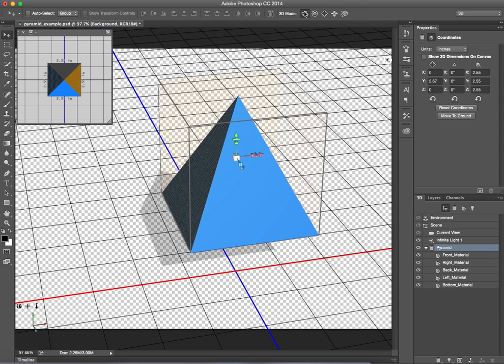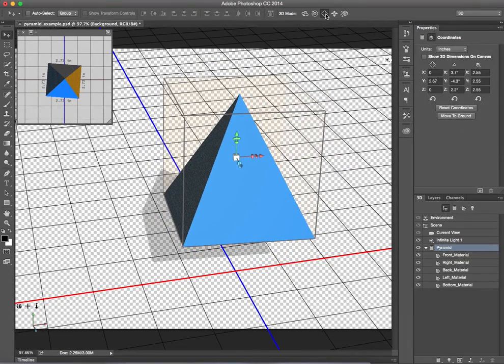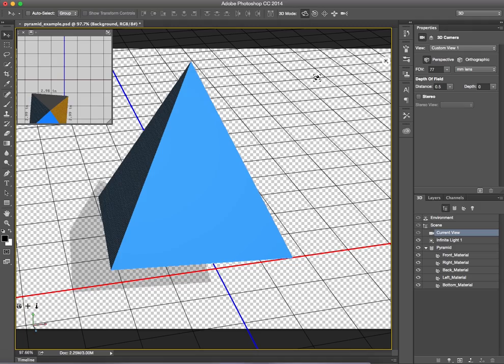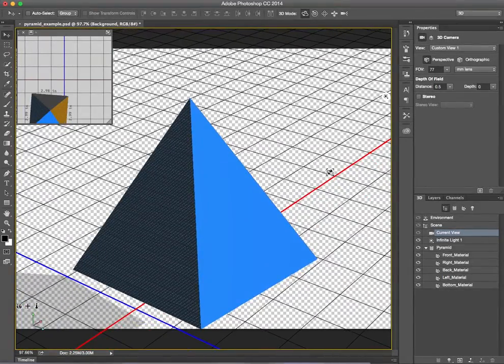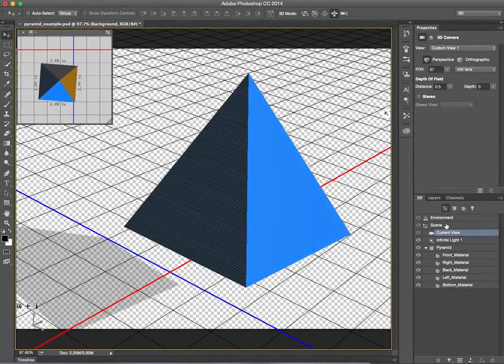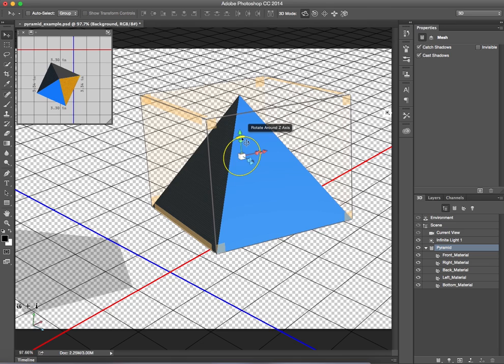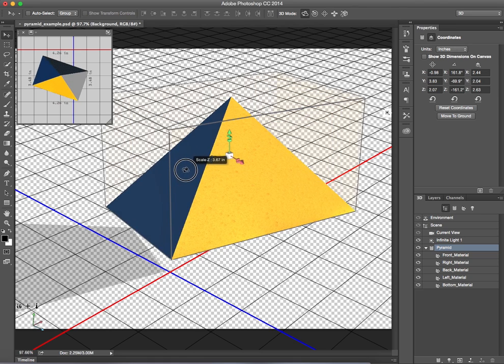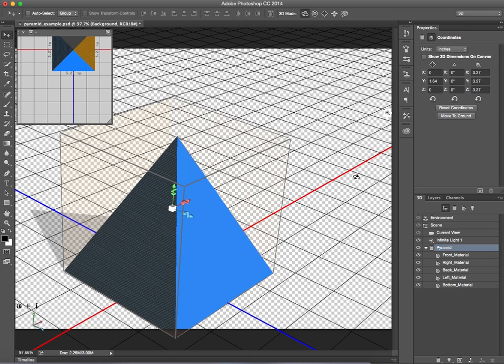3D Object Tools and Functions